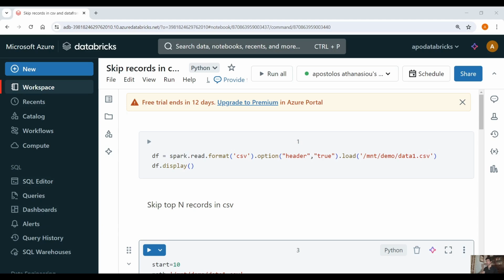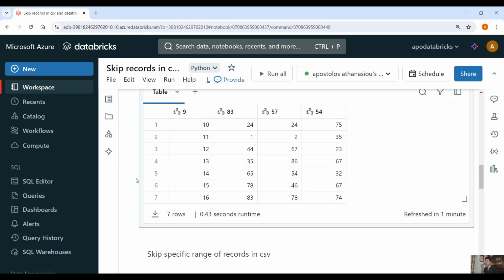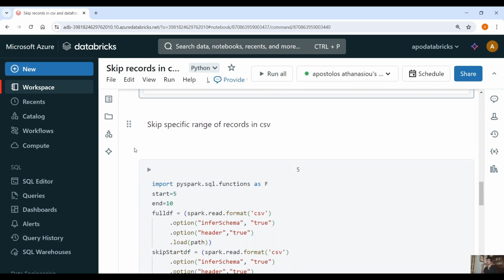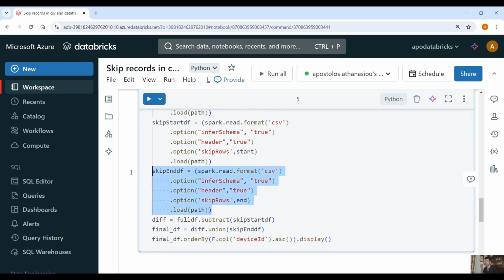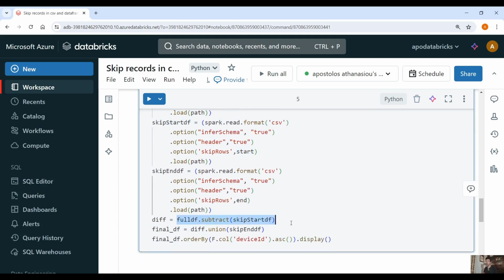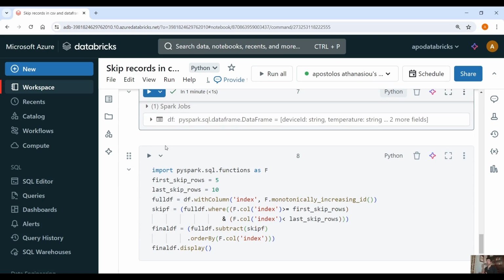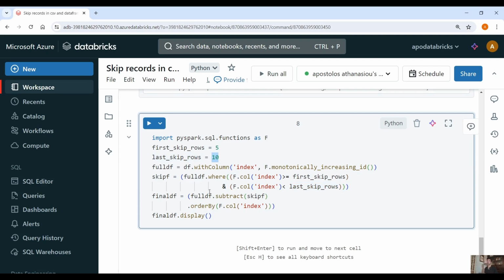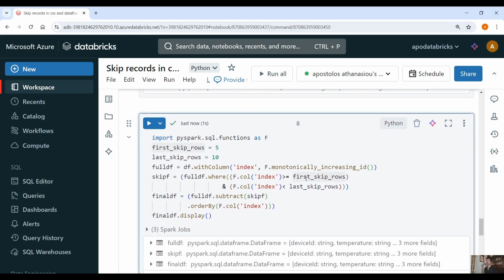Databricks Quick Tips: Skip Records when reading CSV Files in PySpark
In this video we see how to skip records when loading CSV files using PySpark.

00:00 - Intro
01:20 - Skip records when loading CSV files in PySpark